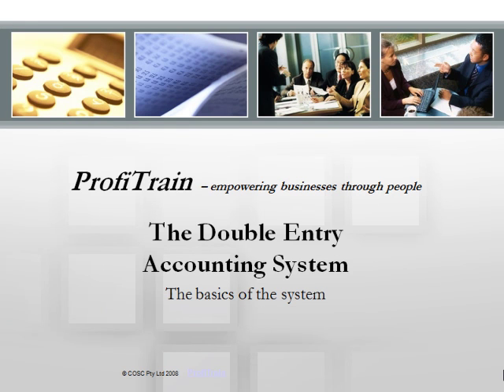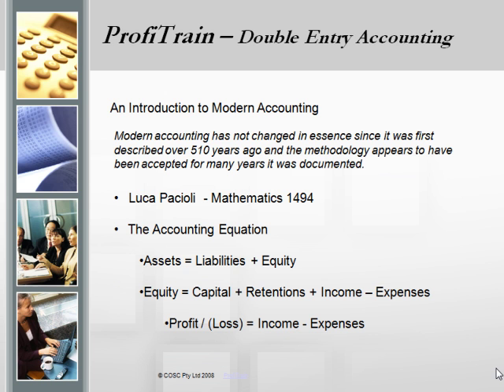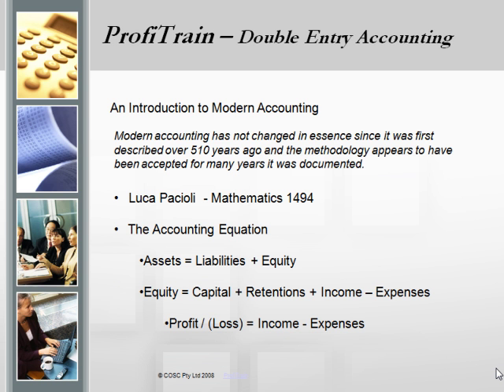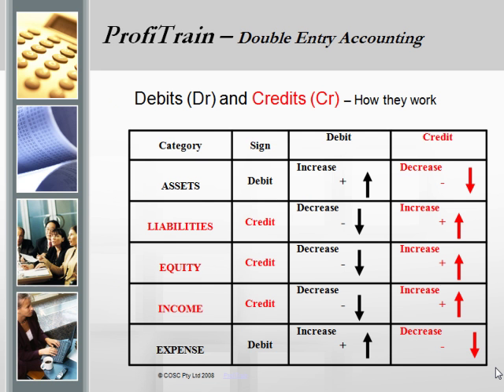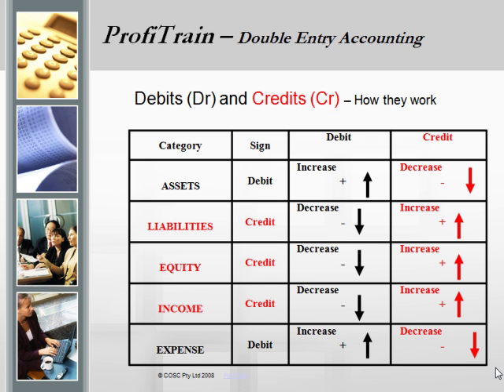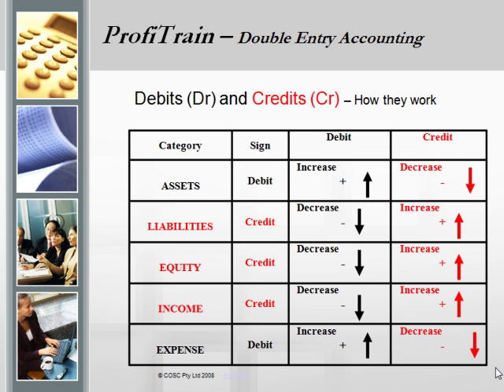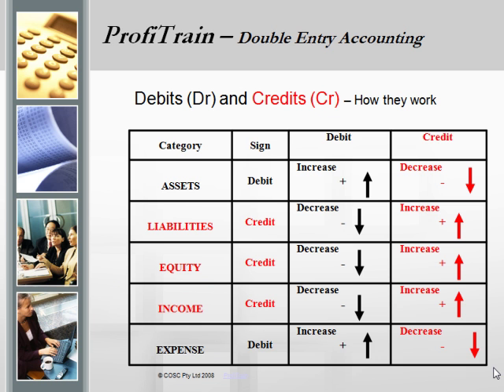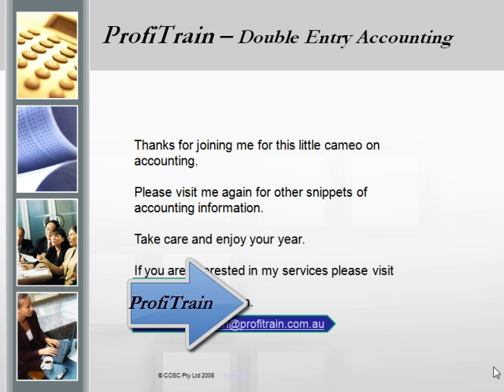Double Entry Accounting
This little video will give you a cameo view of double-entry accounting.

Have you ever wondered about debits and credits?
I'll help you get a basic understanding of them here.

One of the best ways to understand them is to understand the rules of accounting.
You'll see a table that you can memorize and this totally summarizes the rules of double-entry accounting.

Discover where the expressions "In the black" and "In the red" came from.

The basic Accounting Equation is explained
Assets - Liabilities = Equity
Income - Expenses = Net Profit (Loss)
Equity = Capital + Retained Earnings (Losses) + Current Profit (Loss)

Discover double-entry accounting here and visit my other YouTube contributions.